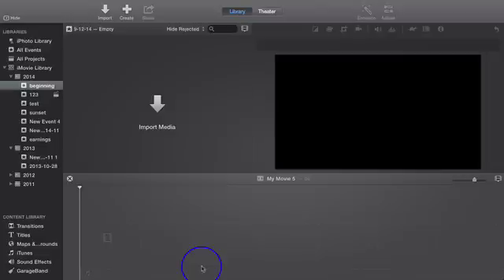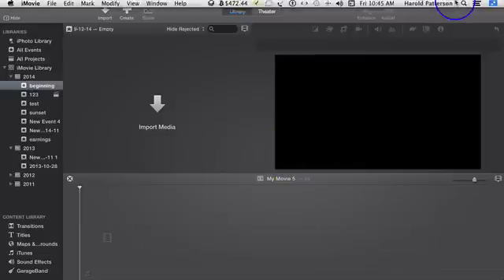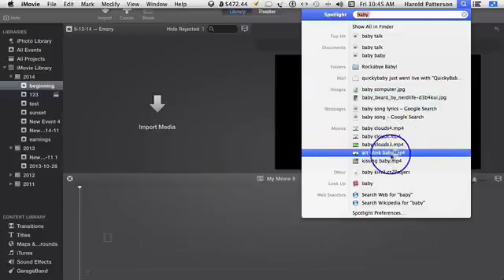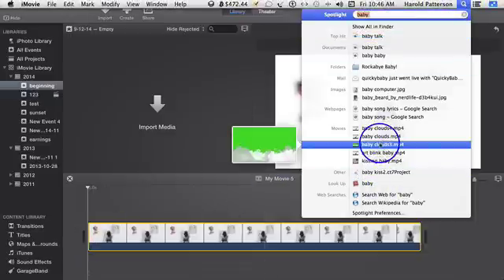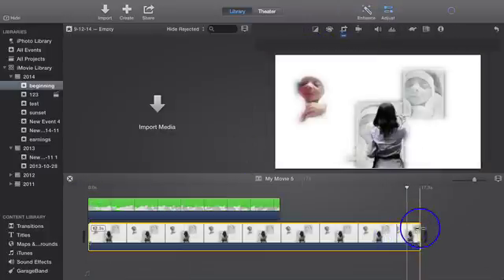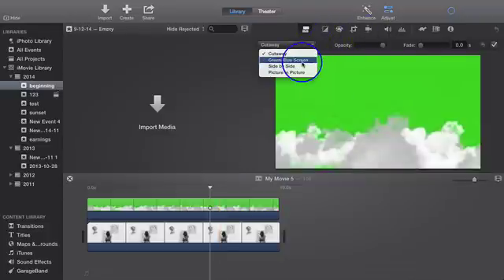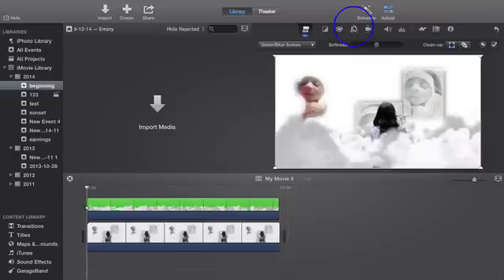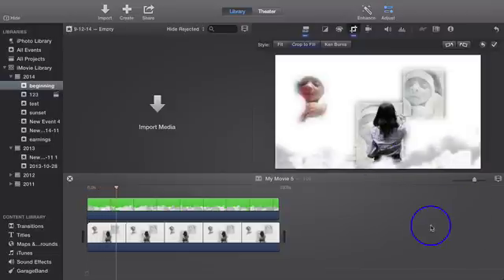how to add green screen to imovie 10.0.5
This is a tutorial on how to add green screen to imovie 10.0.5